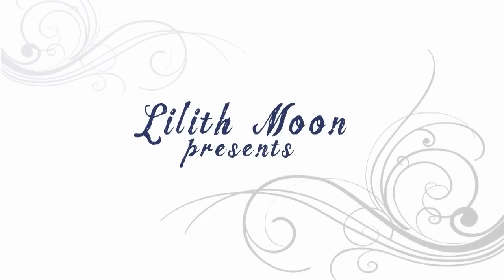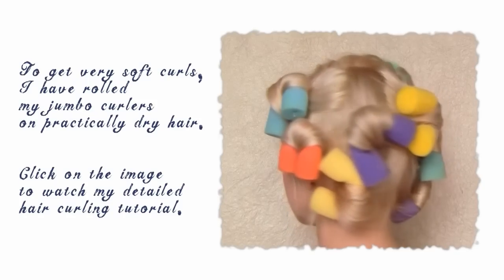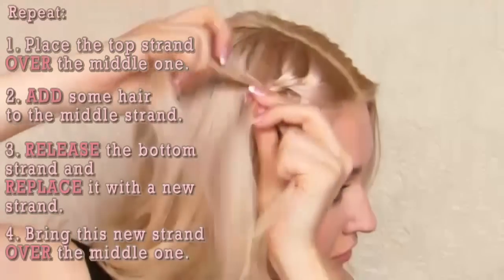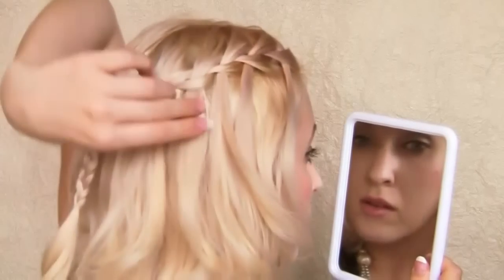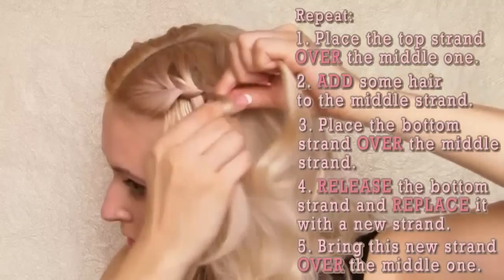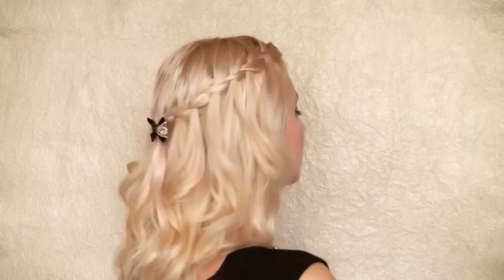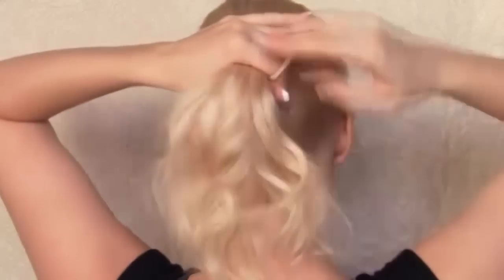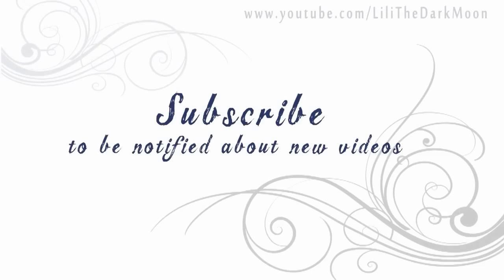Waterfall braid hairstyles with curls for long hair Flechtfrisur mit locken für lange haare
1,3'' (32mm) foam rollers that I use ( jumbo curlers ) are available
In this spring / summer 2012  step by step hair tutorial I'll show you how to do a several hairstyles based on a waterfall braid.  These pretty and cute hairdos are suitable for all hair types and length (short, medium length, long and layered hair, thin or thick)  and properly accessorized they can be great for also for  prom, homecoming, graduation party, ball, wedding guests and all kind of stylish special occasions and evening events. Depending on how you choose to accessorize them, they can be either a lovely bridesmaid half updos or an everyday casual hairstyle that can wear to school / college / university / work / office.
Hовогодние прически из длинных волос на выпускной, легкие простые быстрые свадебные вечерние прически дома на длинные волосы своими руками на лето на пляж, быстрая укладка волос для выхода в ресторан, для съёмок, коктельная причёска для фотосессии, фотосъёмки, балла, вечеринки, плетение косы, прически на средние волосы за 5 минут

Modne fryzury z dlugich wlosow krok po kroku -- fryzura sylwestrowa, na sylwestra, wieczorowe, na wesele, ślubne, na ślub, na studniowke, na impreze

Elegante hochsteckfrisuren, schnelle einfache frisur für die schule, für mittel haare, für mittellange haare, frisuren zum selber machen für lange haare, für locken, für glatte haare

Peinados faciles de moda para cabello largo paso a paso y rapidos de hacer, de fiesta, de noche, de novia

Chignon Coiffure facile a faire cheveux longs, rapide, de mariage, de soirée, simple, de bal, de star, de fete, a la mode, a faire soi meme

Acconciature capelli lunghi ricci fai da te, pettinature capelli corti ricci, semplici e veloci, sposa, capelli lisci, eleganti

Νυφικό χτένισμα, εύκολη χτενίσματα, γρήγορα και εύκολα χτενίσματα για μεσαίου μήκους και μακριά μαλλιά